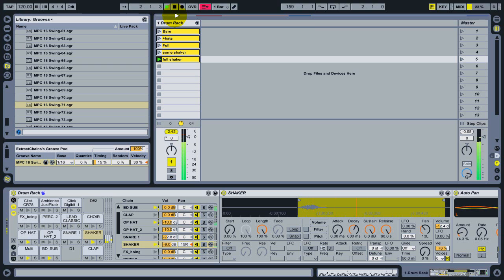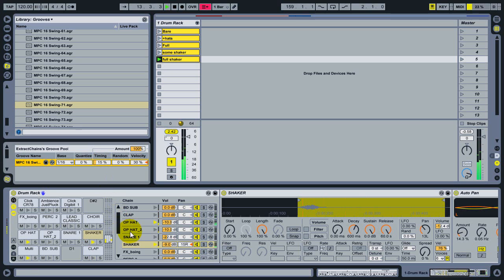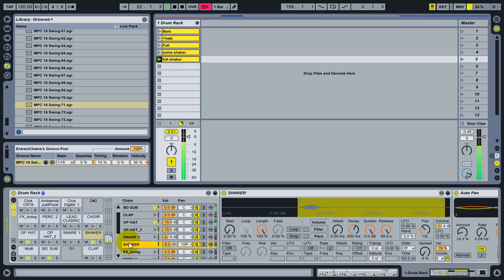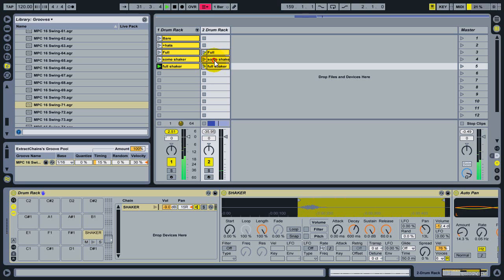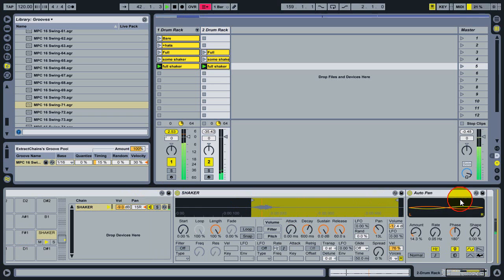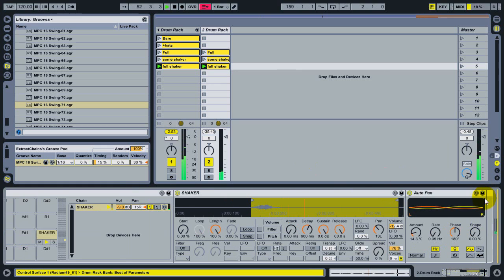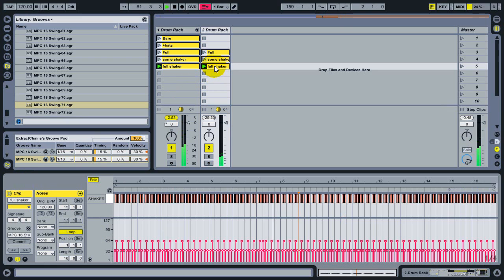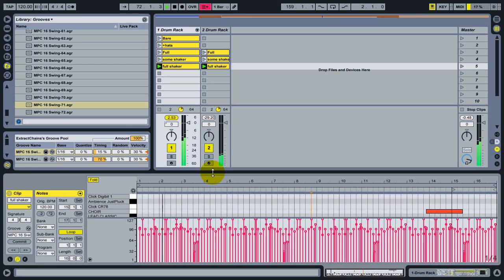Applying Separate Groove Amounts to Individual Drums in Ableton Live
This Ableton Live tutorial explains how to apply individual grooves and/or groove amounts to individual drums in a Drum Rack.